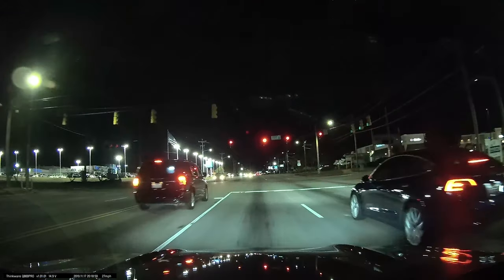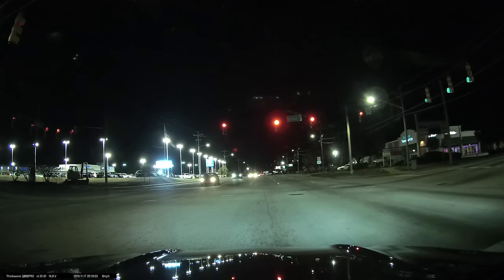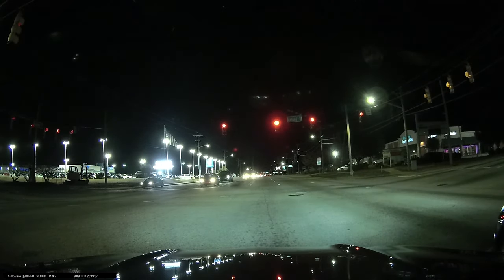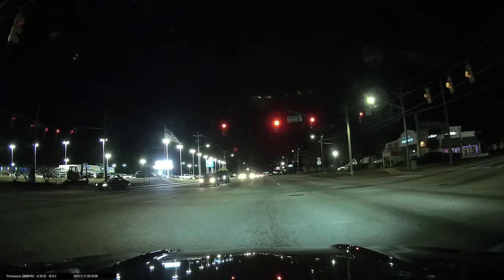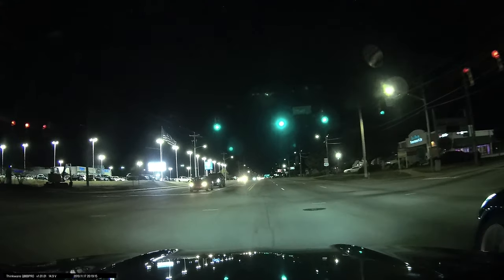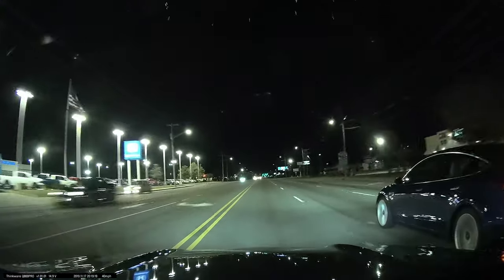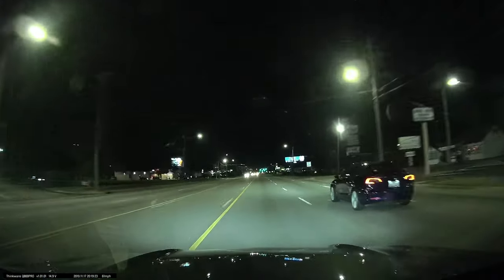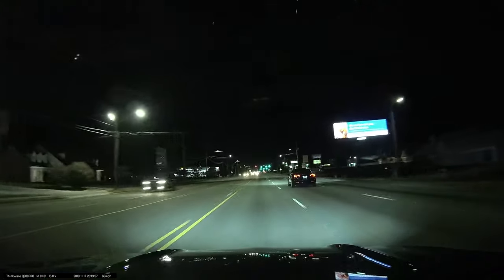11 sec C63s vs Tesla Model 3 and my upgrades to get there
Before we look at what it takes to get this C63s amg to run a 11.13 in the quarter mile lets take a look at how this Tesla model 3 rolled up on me at the Red light.